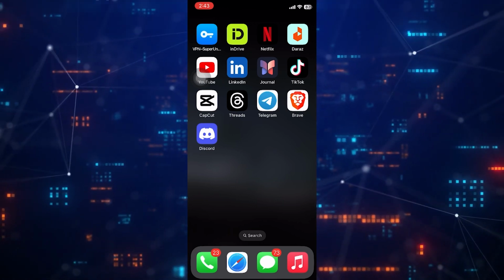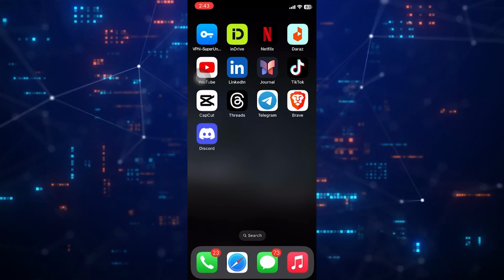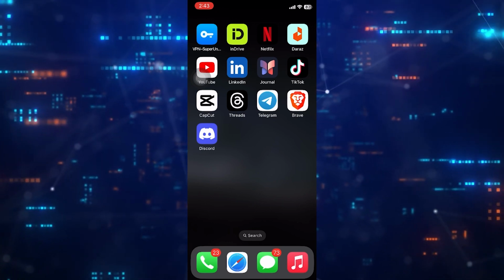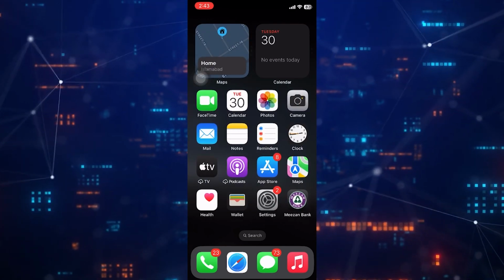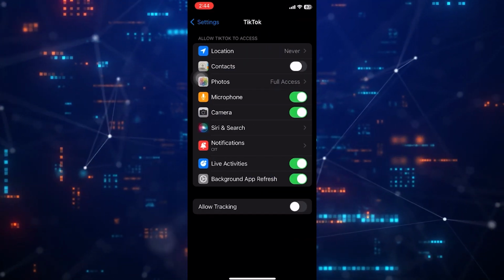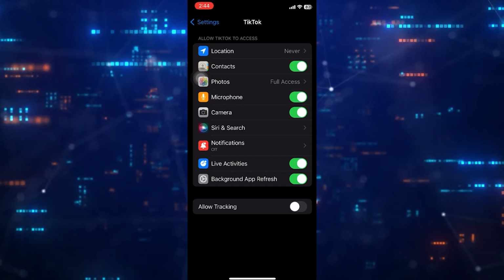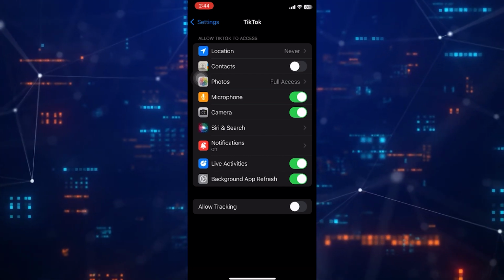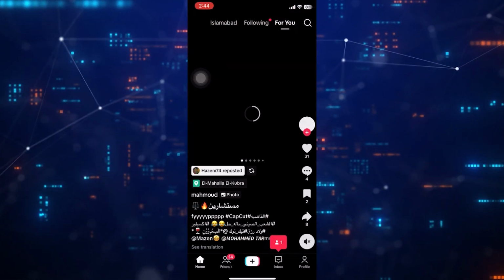How To Hide Your TikTok Account From Contacts.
Do you want to hide your TikTok account from contacts? If so, this video is for you! We'll show you how to make sure your friends and family don't see what you're up to on the app. You'll learn how to easily hide your TikTok account and make it invisible to people in your contact list so that no one has access to your content without your permission. Don't miss out on learning how to protect yourself online! Watch our video now and find out how!